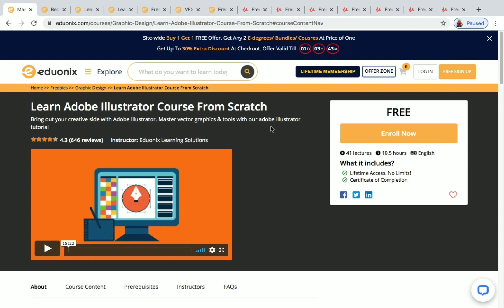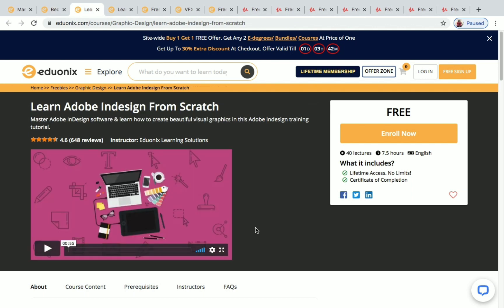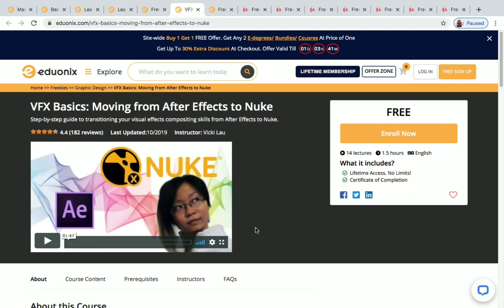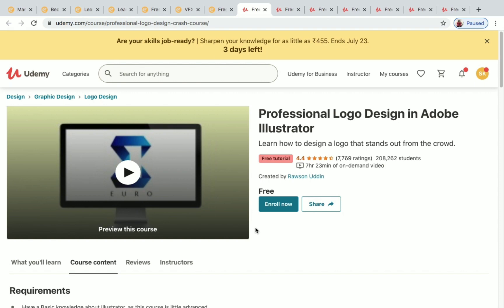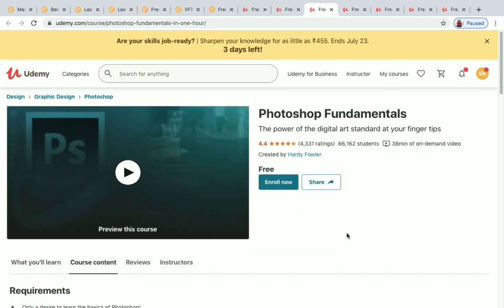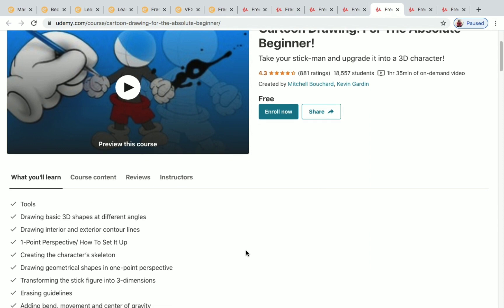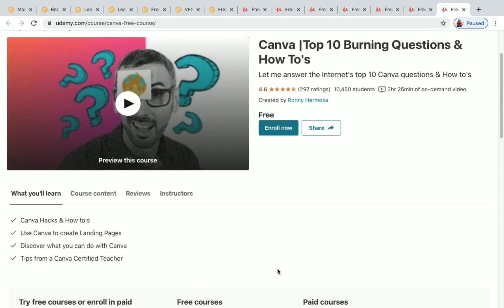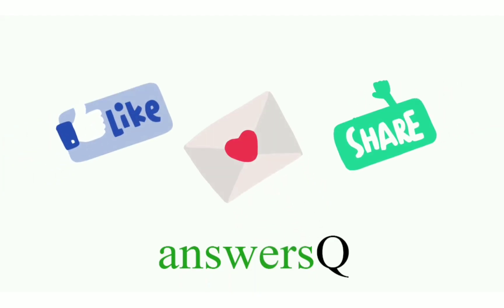Free graphic design courses with certificate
graphic design free courses. free graphic design online courses with certificate. free graphic design courses for beginners.

free courses

1. Learn Designing Using Adobe Photoshop from Scratch

2. Beginners Guide to Modeling with Maya

3. VFX Basics: Moving from After Effects to Nuke

4. Icon Design Masterclass : Learn Icon Design Principles

5. Learn Adobe Indesign From Scratch

6. Learn Adobe Illustrator Course From Scratch

7. Logo Design Course for Beginners

8. Professional Logo Design in Adobe Illustrator

9. Illustrator CC 2020 for beginners : Basics & Tricks

10. Photoshop Fundamentals

11. The Logo Design Process From Start To Finish

12. Cartoon Drawing: For The Absolute Beginner!

13. Professional Advertising & Graphic Design [Mascot/Logo]

14. Canva |Top 10 Burning Questions & How To's

Topics :
graphic design courses
free graphic design courses
graphic design
free courses
free certificate
graphic design courses with certificate
graphic design course
eduonix
eduonix freebies
eduonix free courses
eduonix graphic design courses
eduonix free courses with certificates
top graphic design courses
free learning courses
graphic design courses for free
graphic design certificate courses
online graphic design courses
adobe illustrator
adobe indesign
adobe aftereffects
cartoon drawing
graphic design softwares
best graphic design courses
vfx basics
nuke
maya
adobe for free
free adobe courses with certificate
adobe courses for free
udemy
udemy courses
udemy free certificate courses
udemy free courses certificate
udemy certificate
udemy cognizant
udemy excel courses
udemy drawing
udemy free
udemy python course
udemy digital marketing
udemy adobe
free udemy
free udemy courses
free udemy online courses
free certificate courses by udemy
free python course with certificate
free whiteboard animation course
free adobe illustrator course